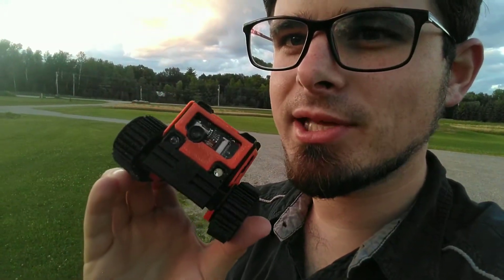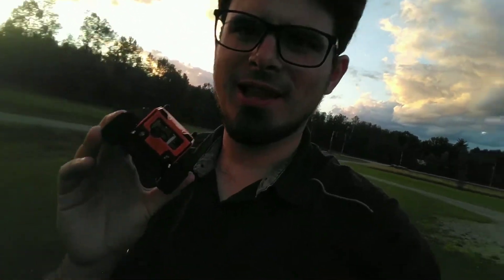Scout32 Wide Angle Lens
Just a quick video with a new lens on the scout.

After my latest updates, my Thingiverse page is broken.